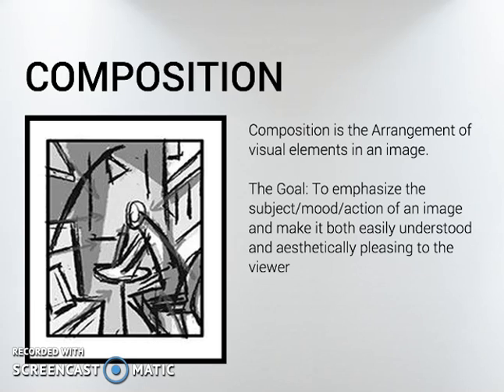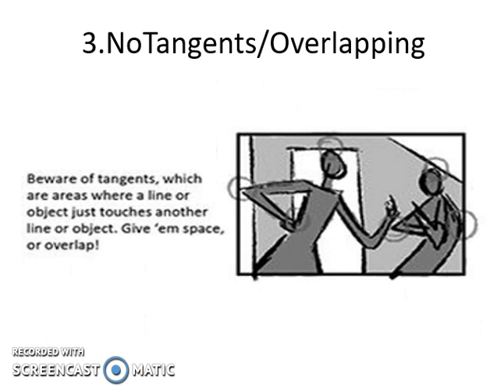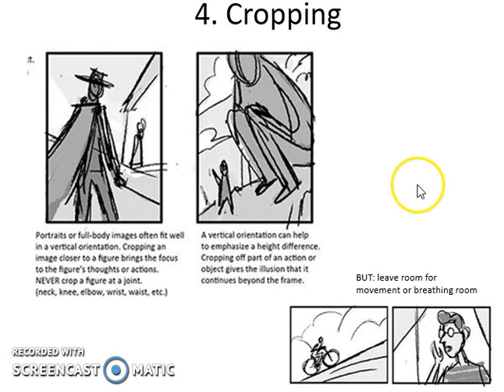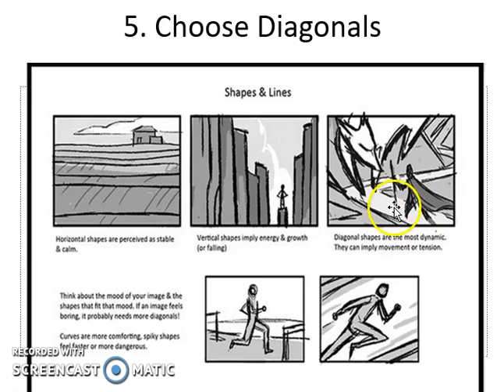Composition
A Brief introduction to 5 basic rules of composition in design, Art Foundations 1 and 2